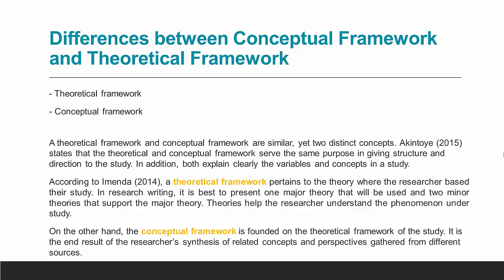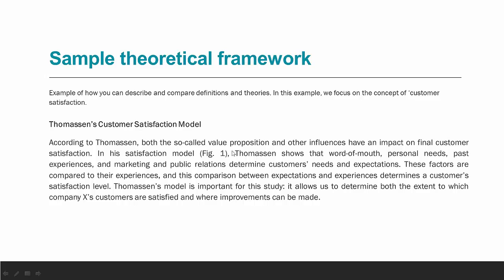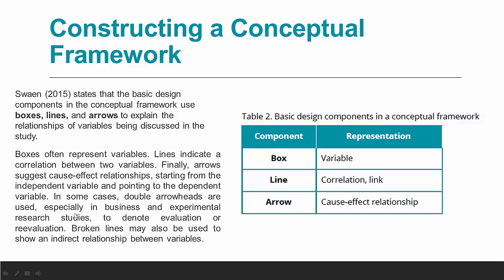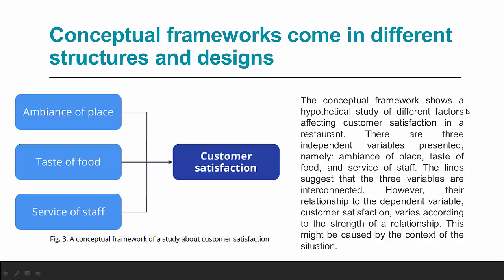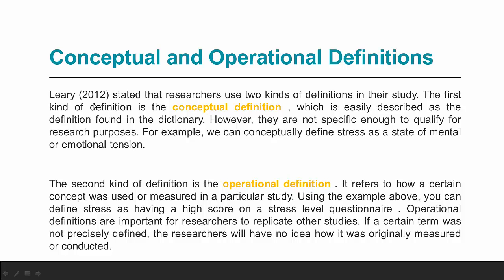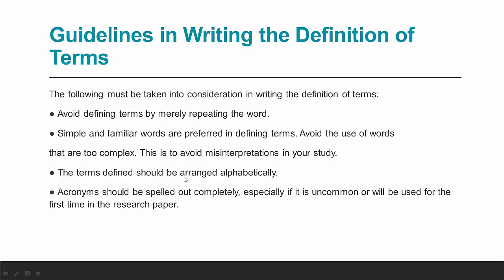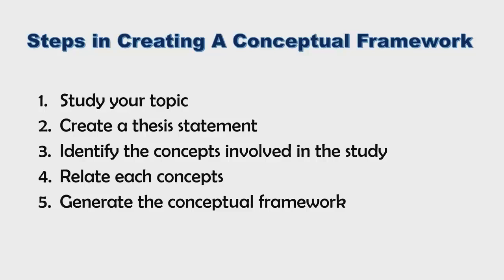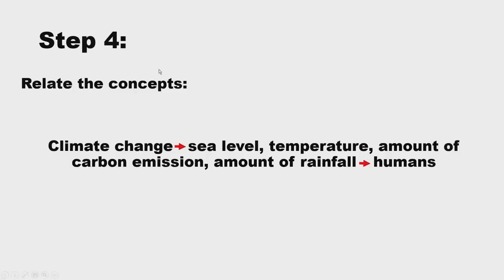Conceptual FrameWork study